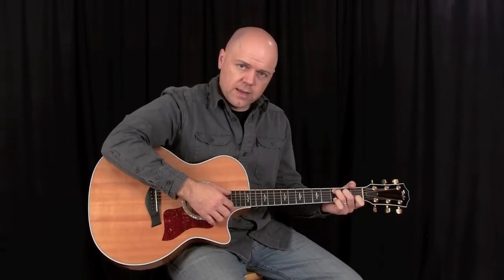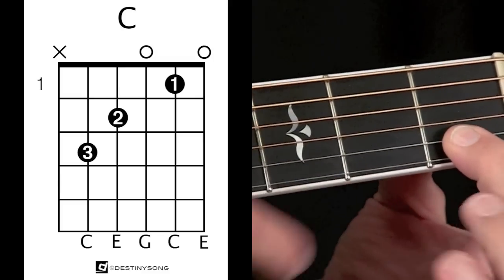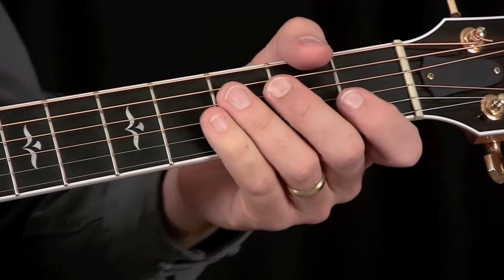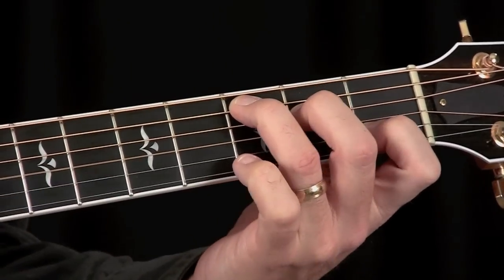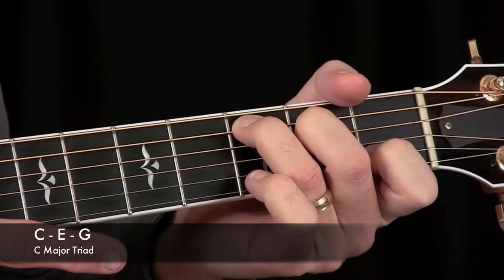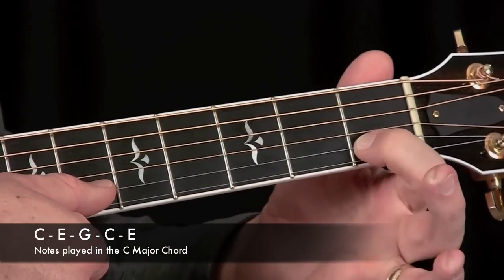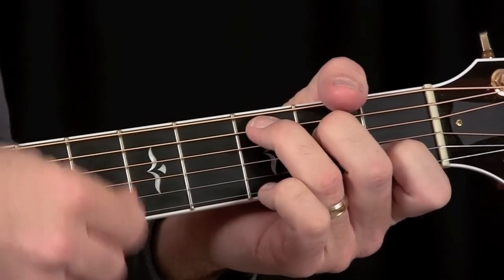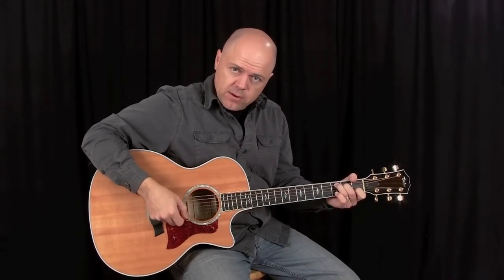C Chord: How to Play C Major on the Guitar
How to play the basic C chord on the guitar.  In this video you will get a full lesson on the C Major chord along with finger positions, some theory, and more.

Check out more tutorials and free lessons or just Google destinyguitar to find our web page!